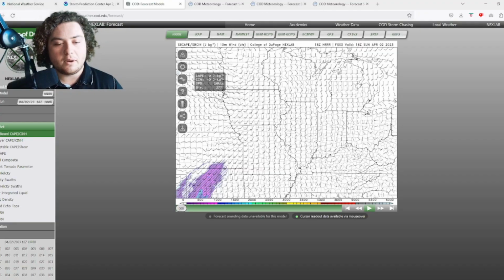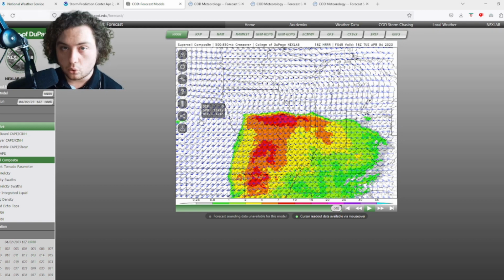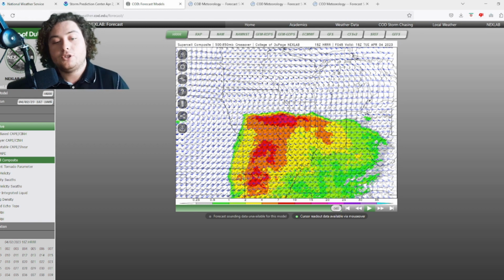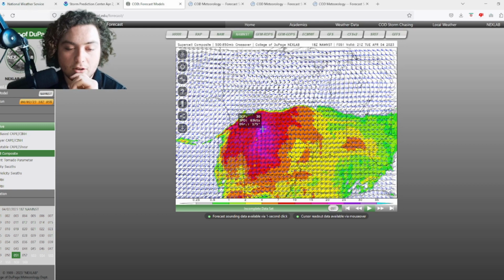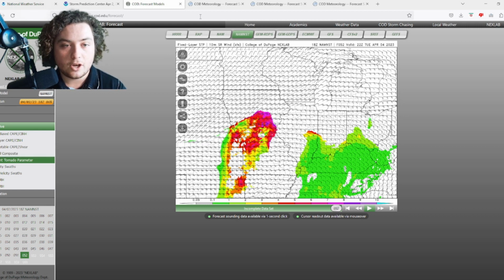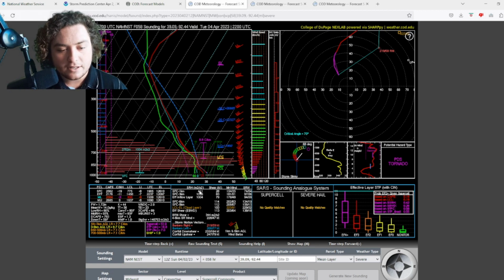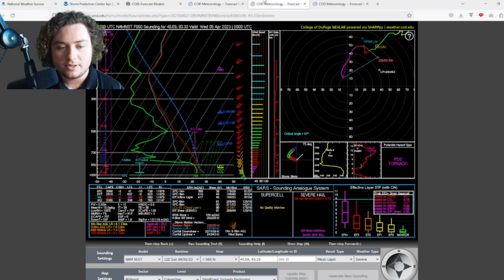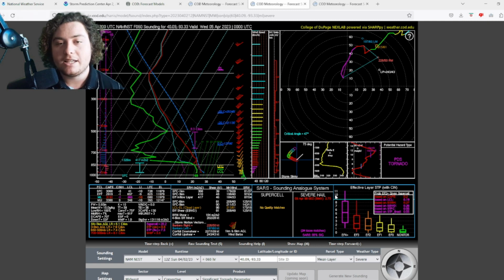Another Extreme Tornado Outbreak Likely In Midwest! HRRR And NAMNST Models Double Down On Shear!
An enhanced risk for severe weather has been issued for much of the Midwest again as we are looking at another potential tornado outbreak! So far, 50 million people are at risk of getting tornadoes and other severe weather. This is also the same area that is reeling from the tornado outbreak that just happened on Friday!